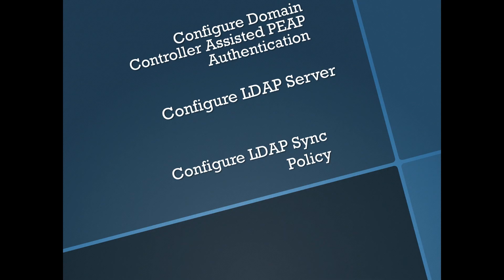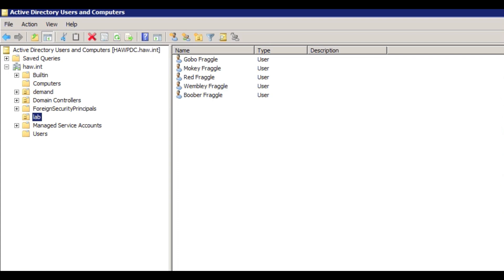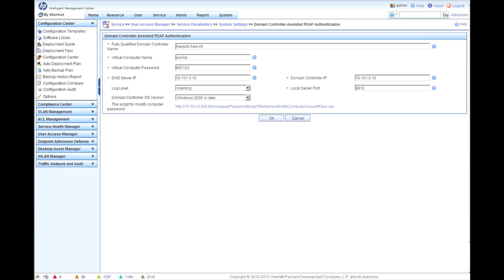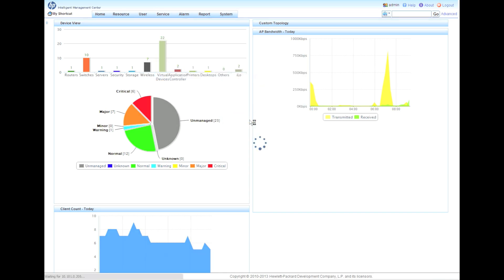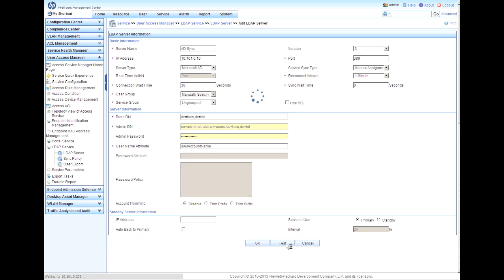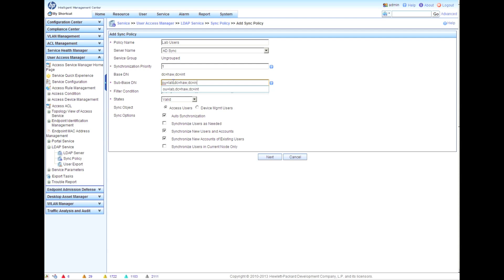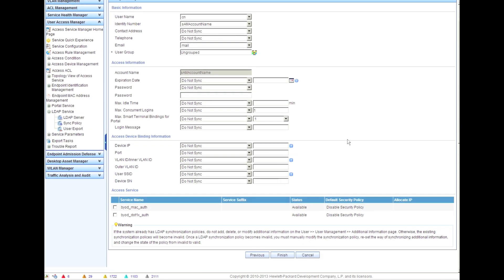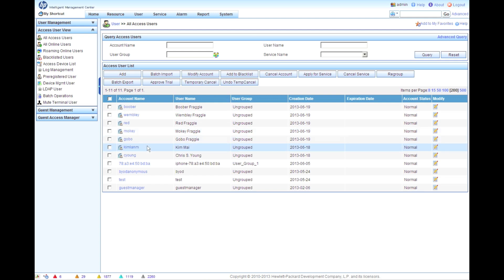HP IMC 5.2 UAM Active Directory Integration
In this video we will walkthrough setting up the Microsoft Active Directory integration with the HP IMC User Access Manager module. We will cover domain assisted PEAP authentication, LDAP server configuration, as well as setting up the LDAP sync policy. This will set us up for the AD authenticated BYOD and NAC videos.